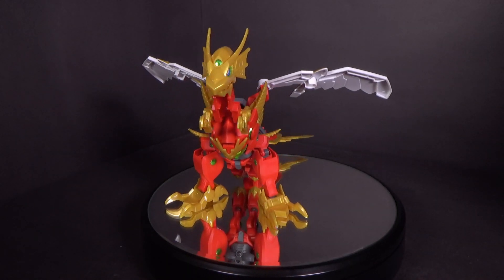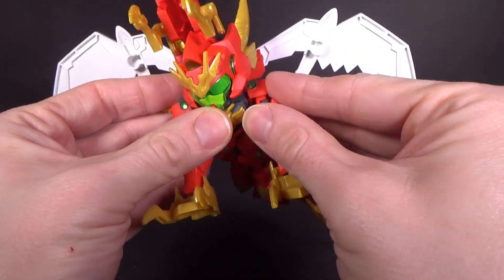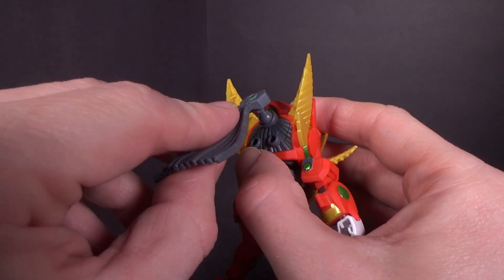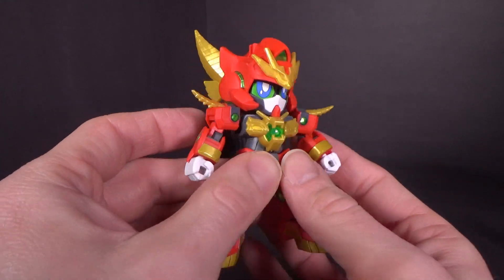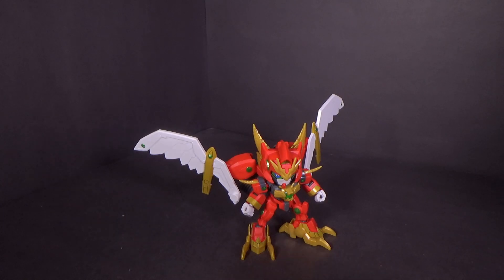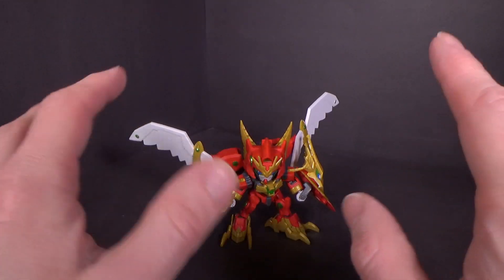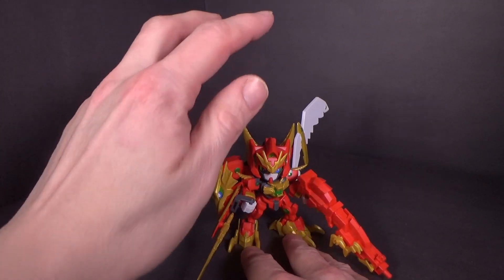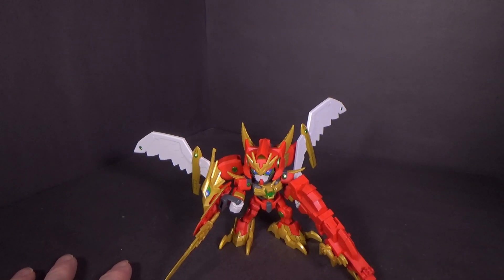SD Valkylander Review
Come on Bandai! Give me the SD Exia I've always wanted. I'll even take a Musha version after this great kit.